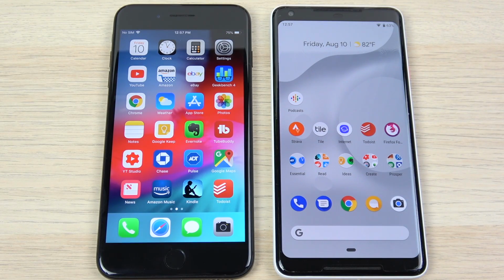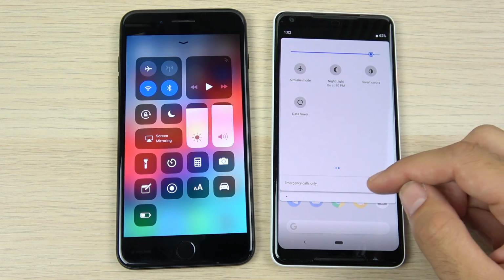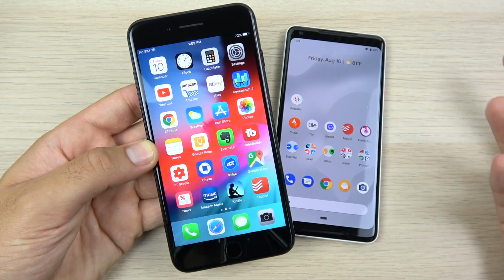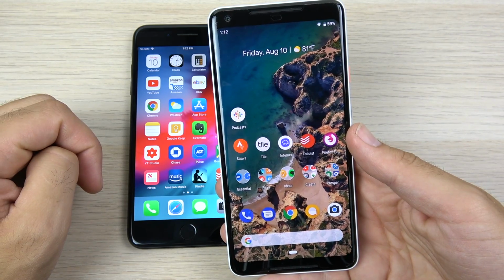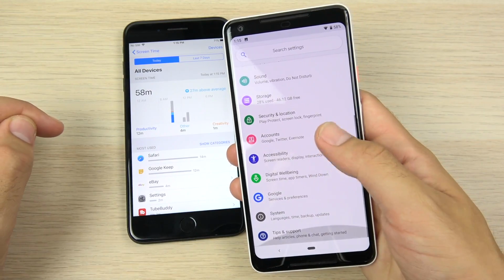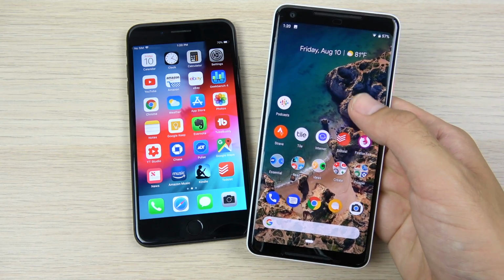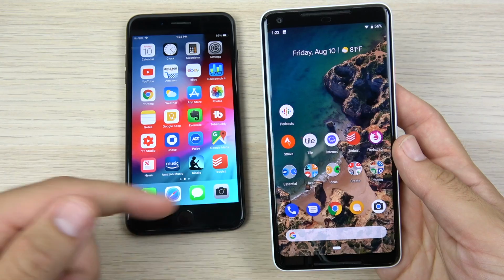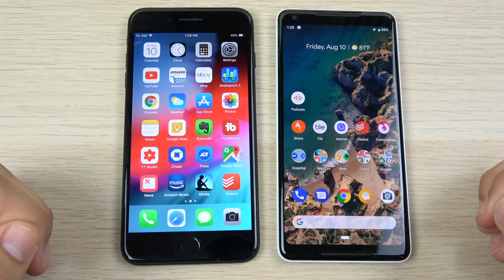iOS 12 vs Android 9 Pie Comparison!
iOS 12 vs Android 9 Pie Comparison! Hello all and welcome to this video comparison of the two latest softwares from Apple and Google! In this video we discuss many of the changes that you can come to expect with each new software when it does arrive on your devices. The intentions of this video is to help educate you on many of the most notable features of each software so your knowledgable about what your device will offer. If you are running iOS 12 or Android 9 Pie please consider sharing your experience down below in the comment section of this video :) Any further questions, comments, concerns, feedback, suggestions, please be sure to go ahead and post that down below in the comment section of this video.